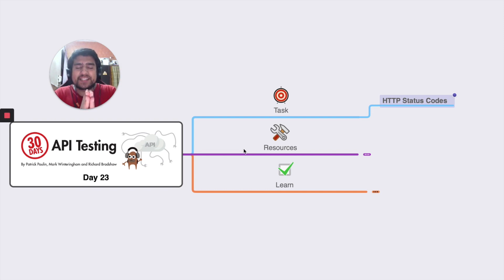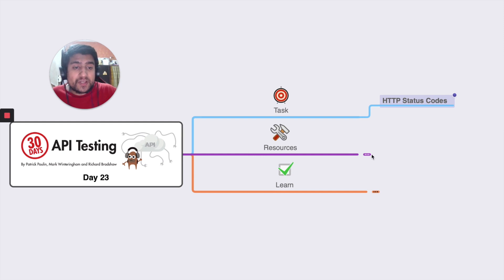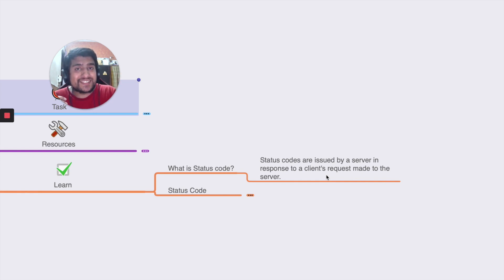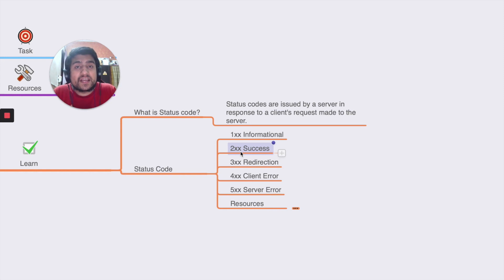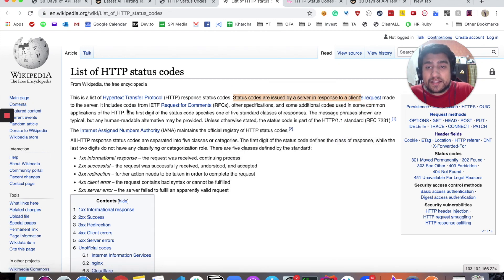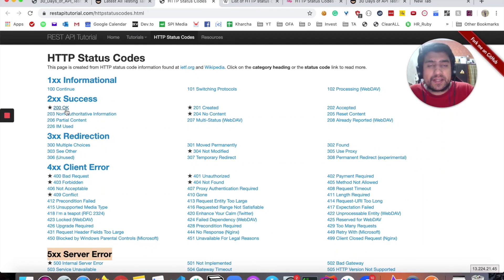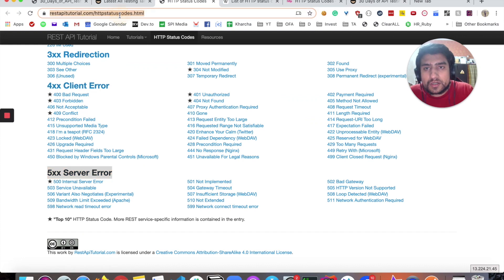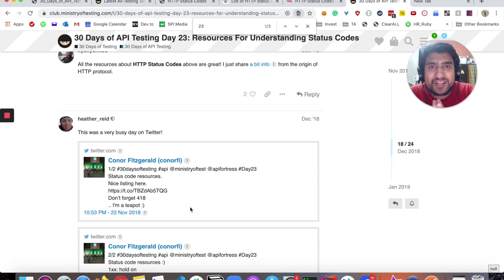🛑 HTTP Status Codes Explained in 7 Minutes | 30 Days of API Testing | Day 23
In this video of 30 Days of API Testing Challenge, I am going to discuss about the HTTP Status Codes Explained, What are they with resources.

🚀 Day 23 Task :  Discuss about the HTTP Status Codes

🚀 BONUS VIDEO 🚀

REST, or Representational State Transfer, is an architectural style for providing standards between computer systems on the web, making it easier for systems to communicate with each other.

HTTP is a connectionless text based protocol. Clients (web browsers) send requests to web servers for web elements such as web pages and images. After the request is serviced by a server, the connection between client and server across the Internet is disconnected.

📘In this series of 30 Days of API Testing , 📘

You are going to learn the about the concepts of API, API testing, web services and HTTP Methods basics which are helpful in API testing interview questions.

You will learn about everything API Testing Using Postman, SOAPUI, PAW and many more API Testing Tools in these 30 Days.

These challenges are a great way to learn on your own, as a team effort or join in with the wonderful Ministry of Testing community online.

Below is a list of 30 challenges and a bonus challenge, one for each day of the month. Download the PDF below. Save it somewhere. Print it out. Stick it on your wall. Let’s do this!

API testing involves testing the collection of APIs and checking if they meet expectations for functionality, reliability, performance, and security and returns the correct response.
API testing is used to determine whether the output is well-structured and useful to another application or not, checks the response on basis of input (request) parameter, and checks how much time the API is taking to retrieve and authorize the data too. 🚀 Tools and services I recommend: